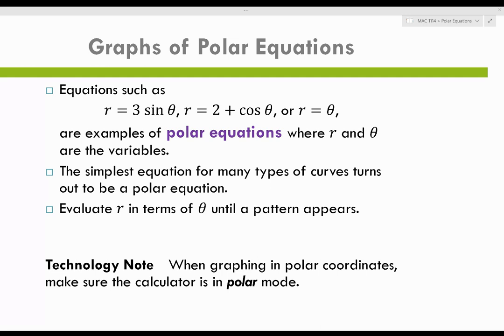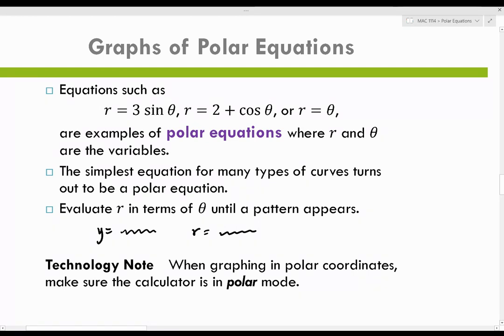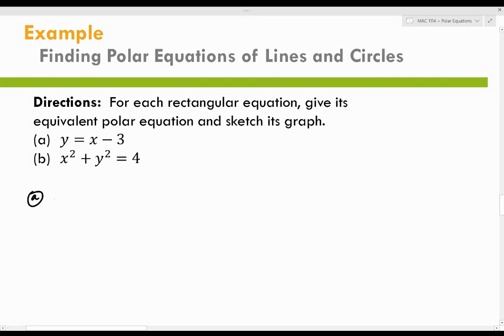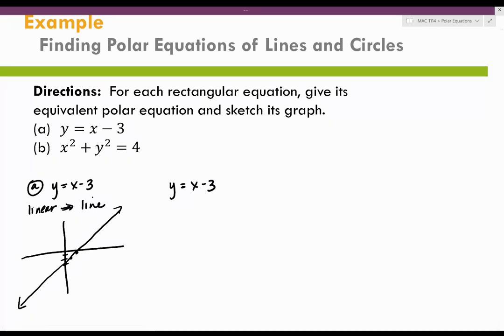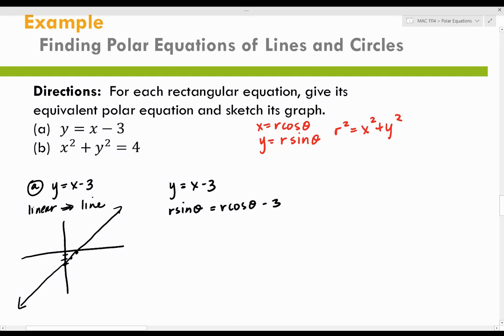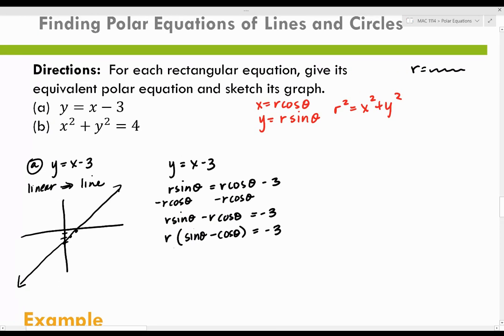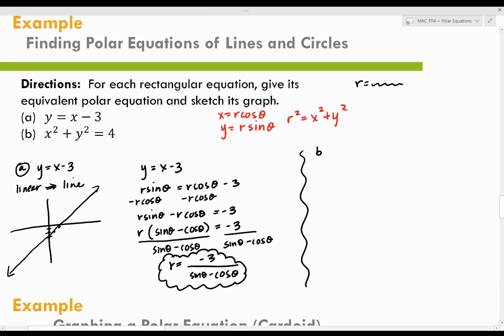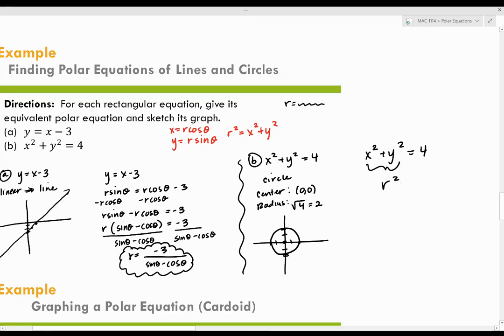Polar Equations (Pt.3)